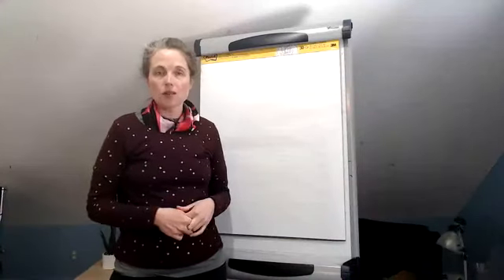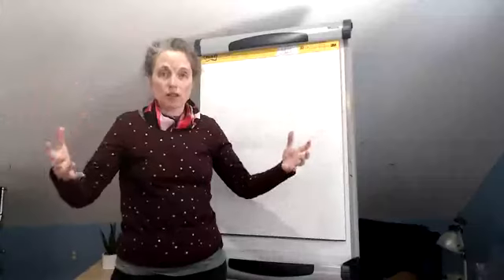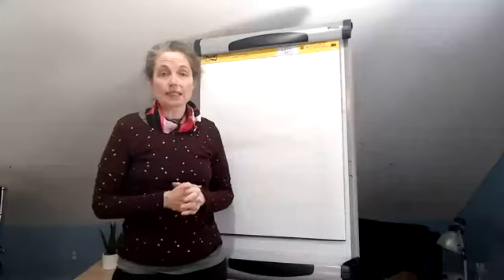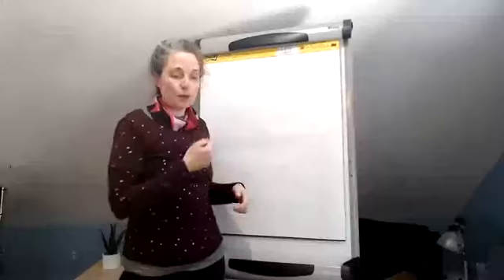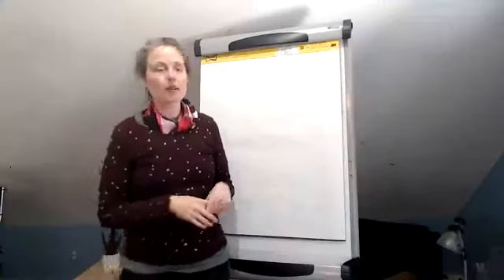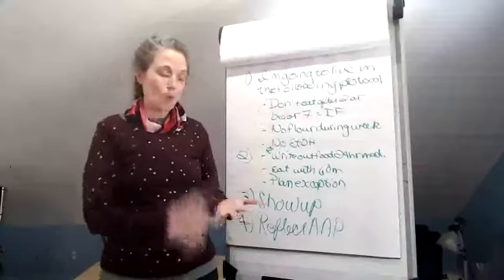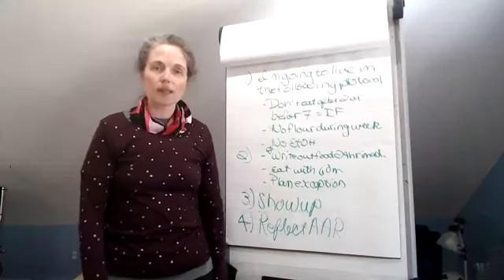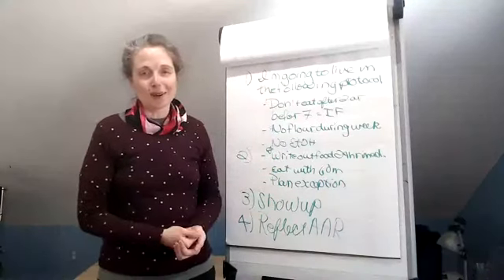How to Get It All Done AND Feel Amazing // 3.26.20